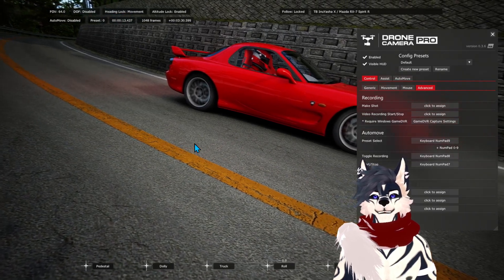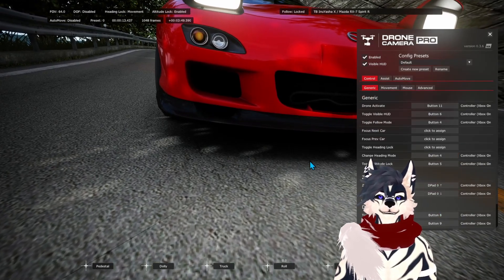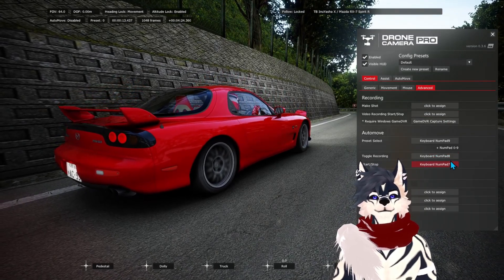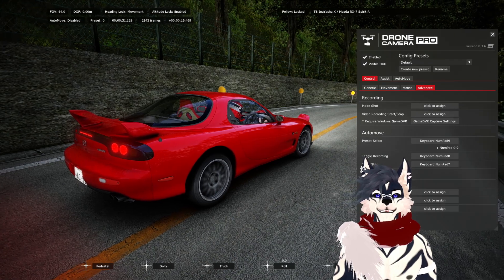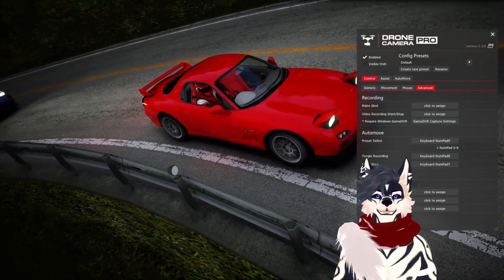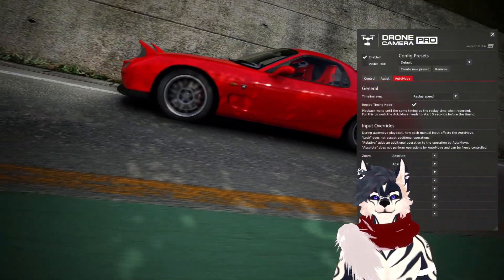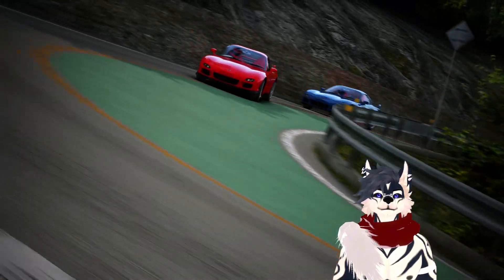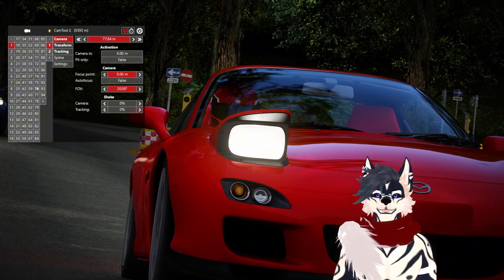Assetto Corsa | Drone Camera Pro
I really have no idea how to get the auto move function to work or to really get it to work well when i do accidently make it happen, but yeah... this so far in my opinion is really great for those quick shots and not worrying about clipping under the ground so much.

Drone Camera Pro!

Partners
GTChannel.com